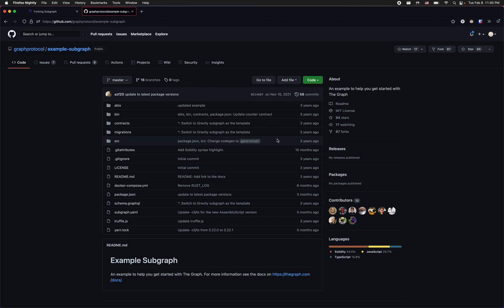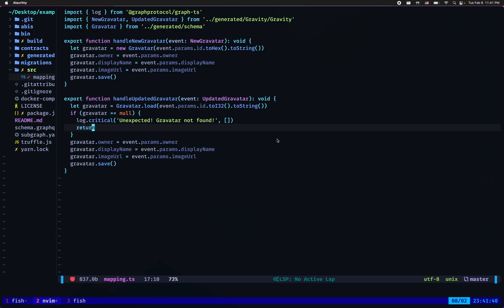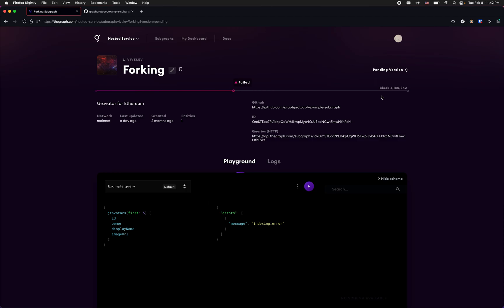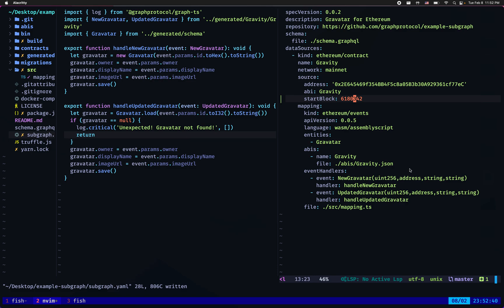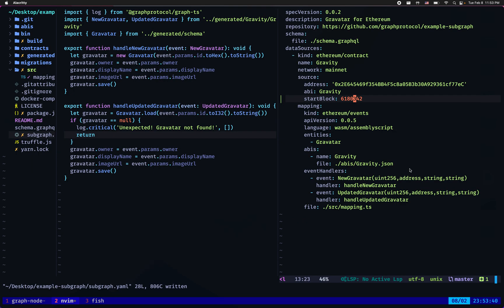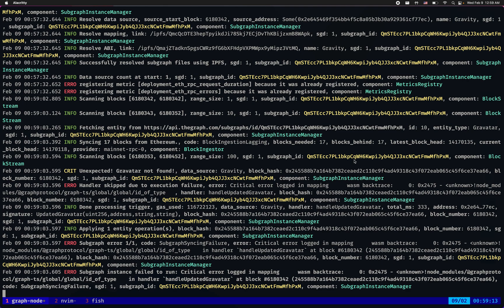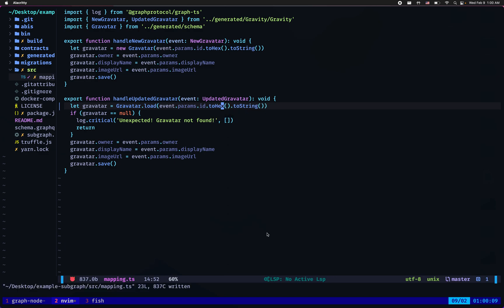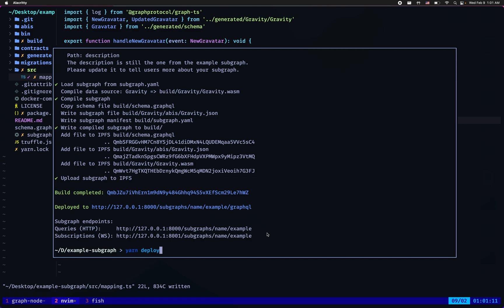Failing to sync? How to fork and debug a subgraph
Running into subgraph sync issues?
Viktor Todorov from LimeChain gives step-by-step instructions on how to fork and debug a subgraph using the new Subgraph forking mechanism.
Graph examples can be found in The Graph’s GitHub repository.

Keep up with The Graph on social media!